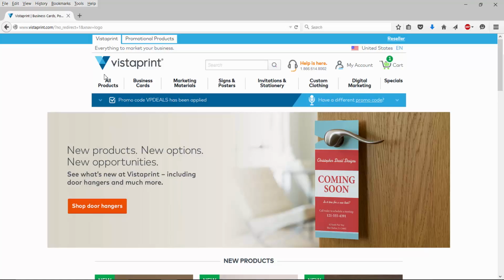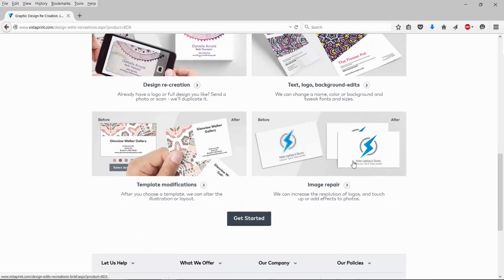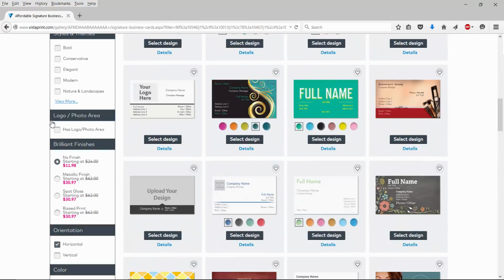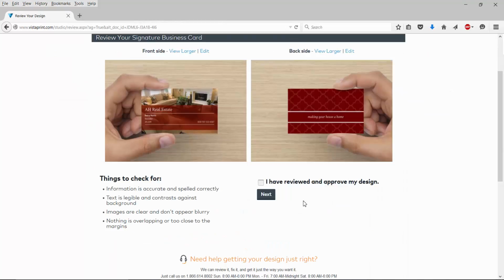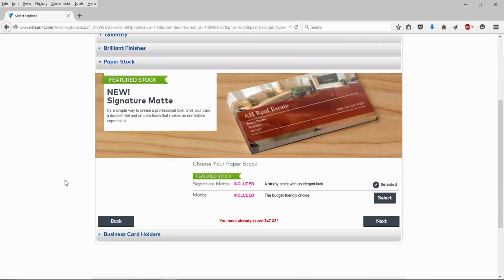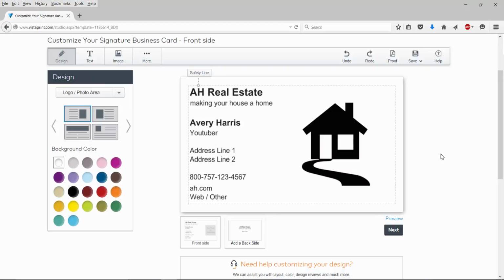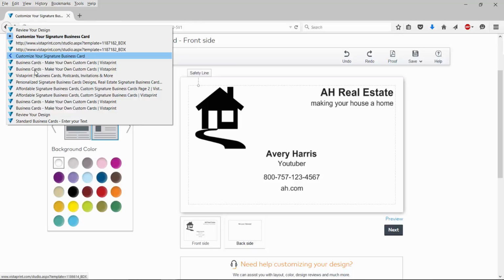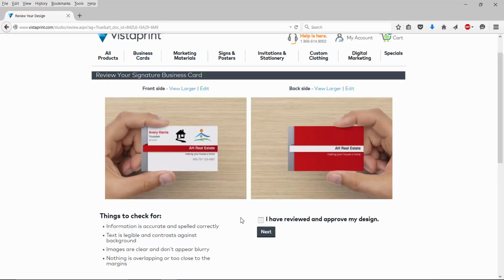How to make a business card on Vistaprint - Showcasing card designs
Vistaprint.com

Do you need to design company cards or a business card for yourself? I built mine on Vistaprint and it was a easy process to get started. Build your company card or design plenty of other things on Vistaprint.